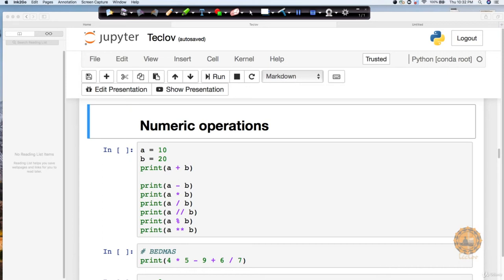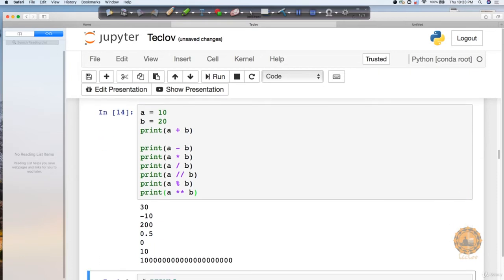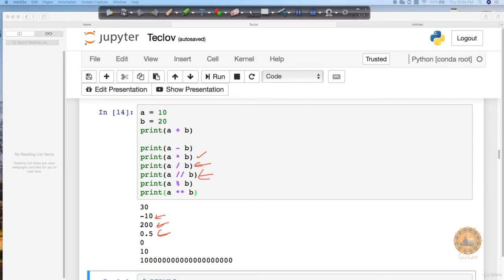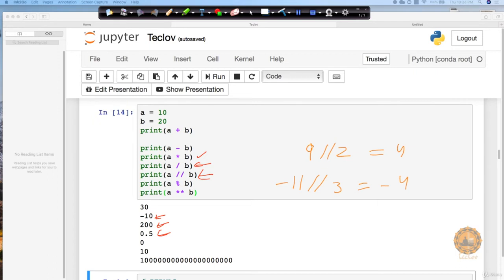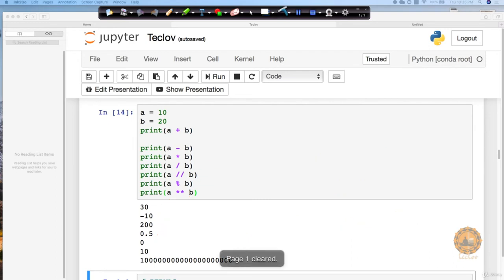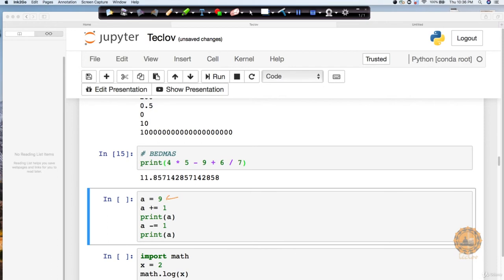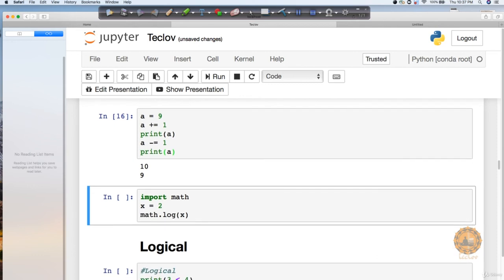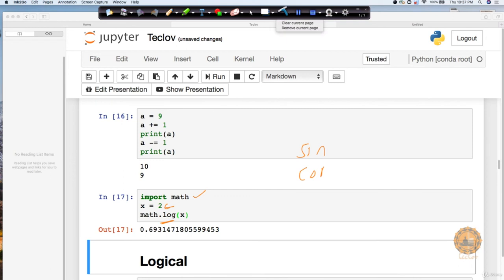6. Numeric Operations in Python | Machine Learning A-Z | Kaggle Master | python data science